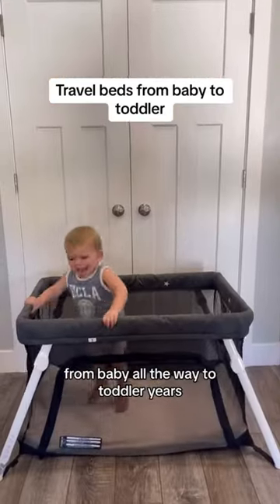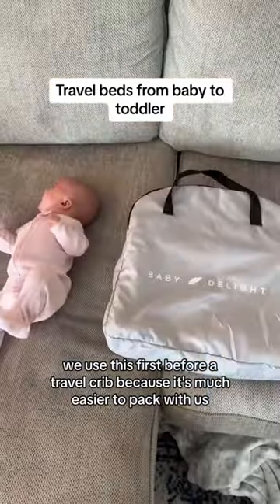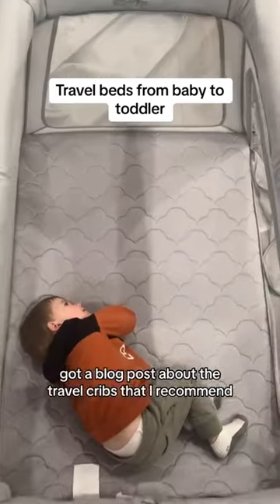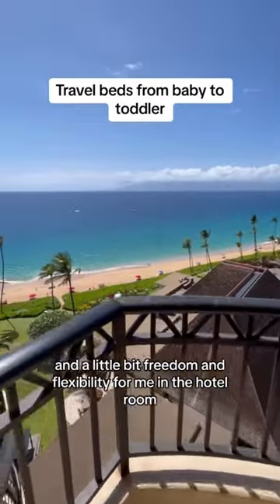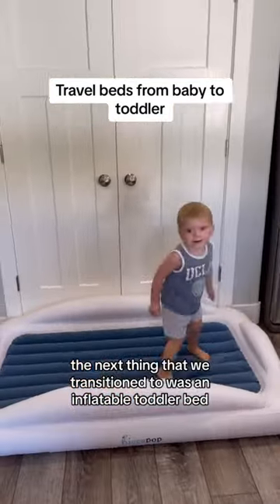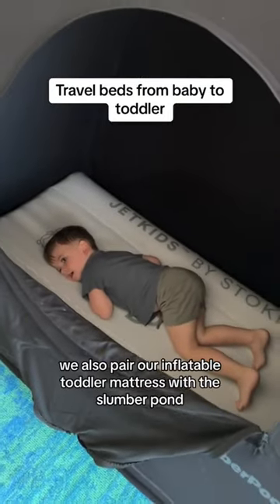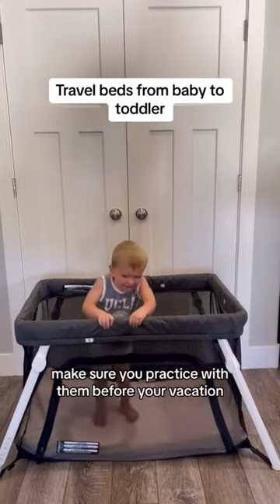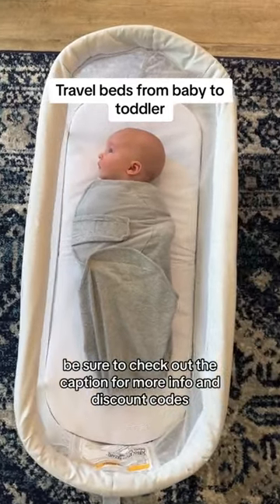Baby & Toddler Travel Beds That We Love